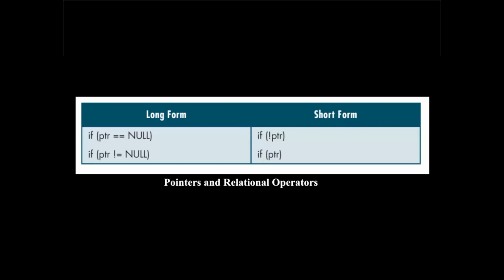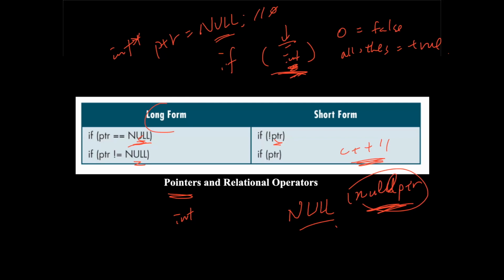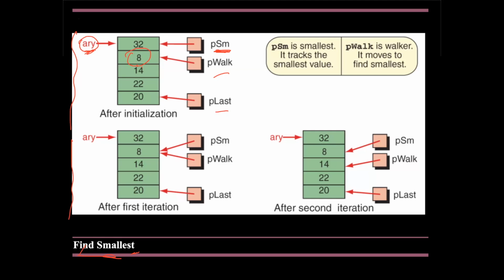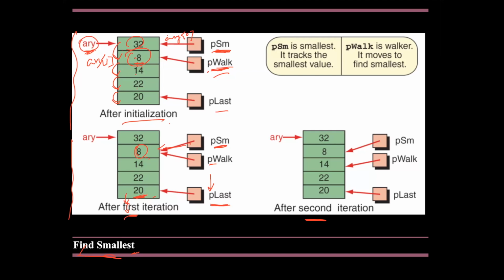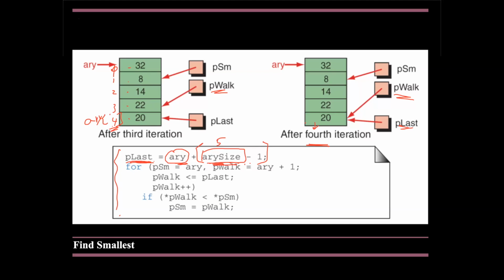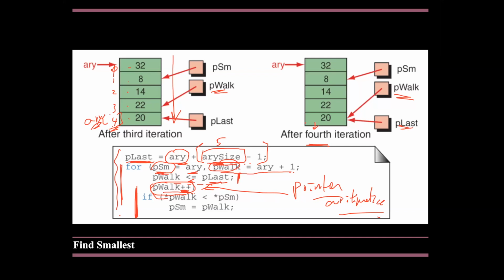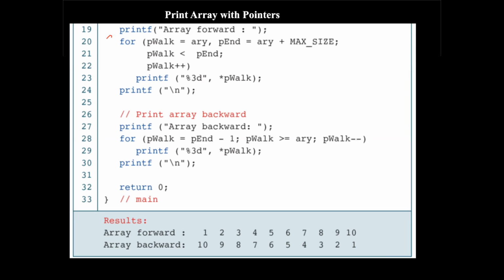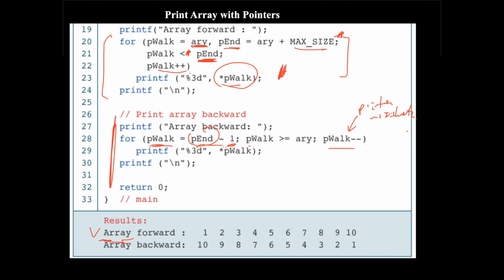Pointer Arithmetic & Arrays